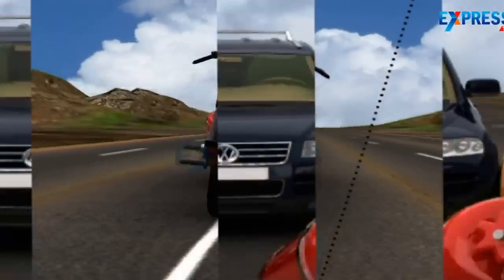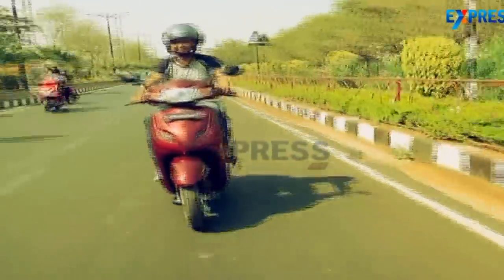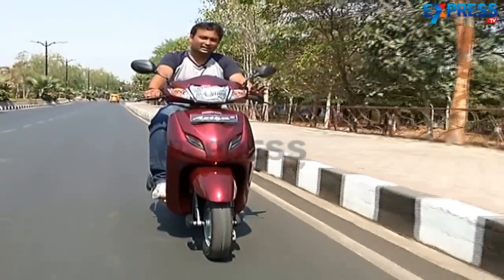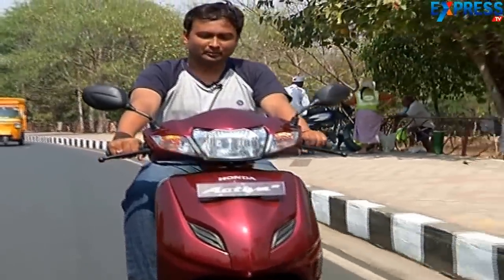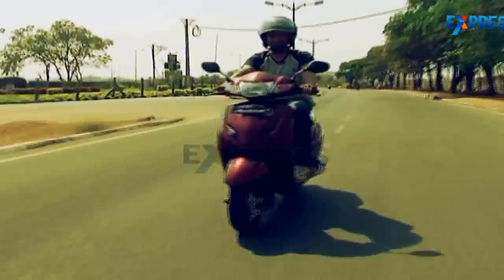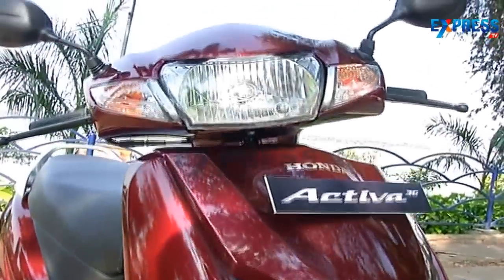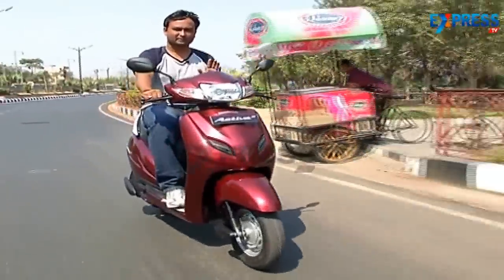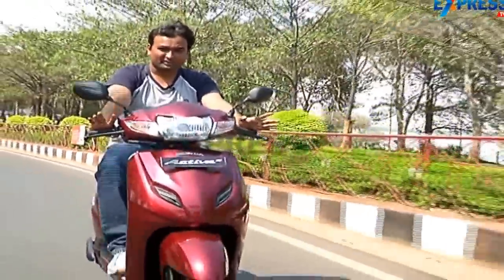Honda Launches Activa 3G | Express TV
Express TV the 24/7 Telugu news channel dedicated to Infotainment content. The channel delivers breaking news, live reports, exclusive interviews, political debates, women's infotainment programs, sport, weather, entertainment, business updates, filmy news, filmy gossips and current affairs.